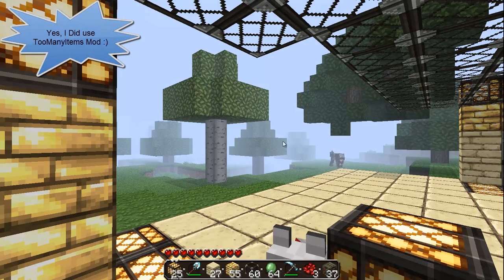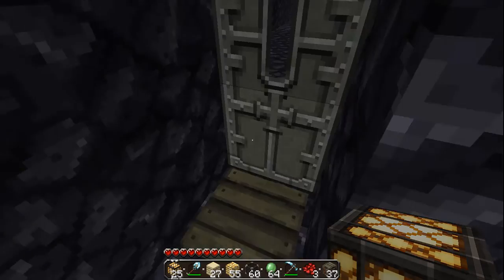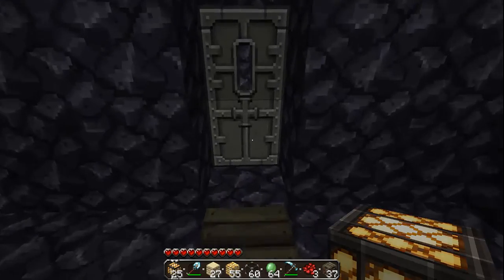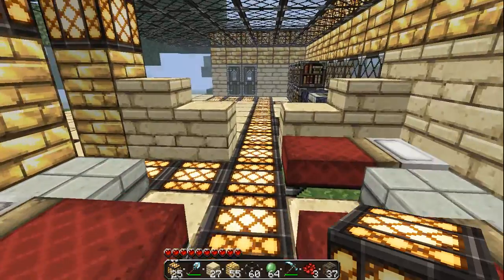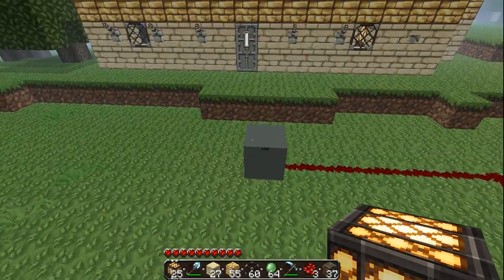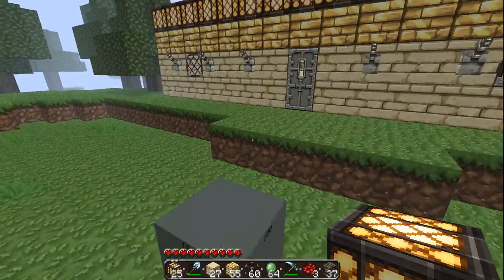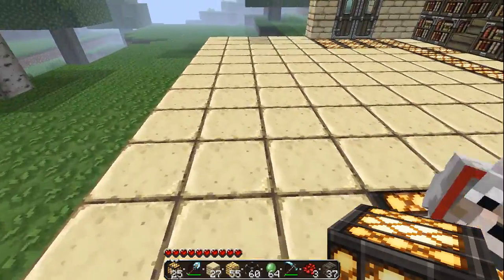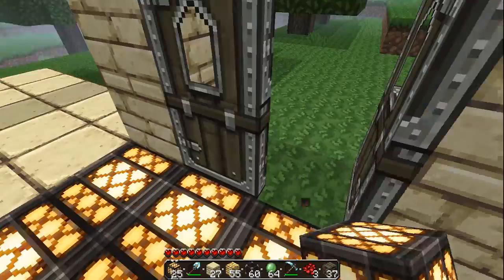My Epic Minecraft House (So Far)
- Minecraft Hunger Games -  Game 117 - MCSG - Demon's Breeze w/CornPieCheese"

Hey Guys, I'm back and I'll be showing you my Minecraft house that I made entirely for fun. I used the Following Mods in the making of this house:

-TooManyItems (in game INVEdit)
-Piston Mod
-Wireless Redstone Mod

Don't for get to say so if you want to see a tutorial on how to make a pass-code locked base, in the COMMENT section below